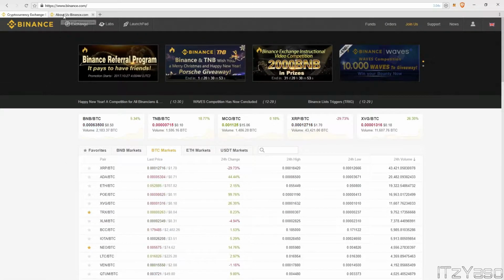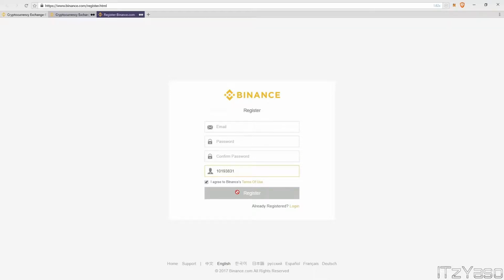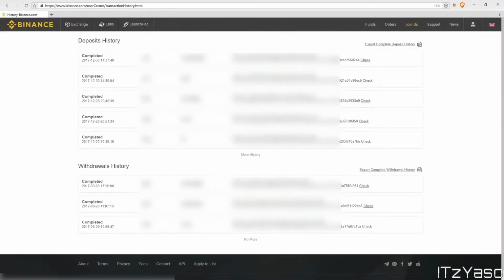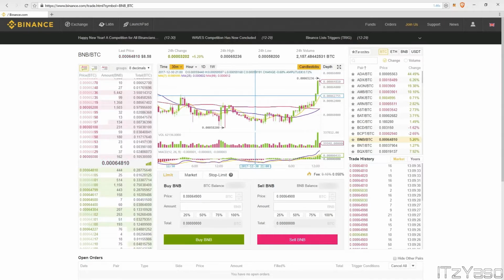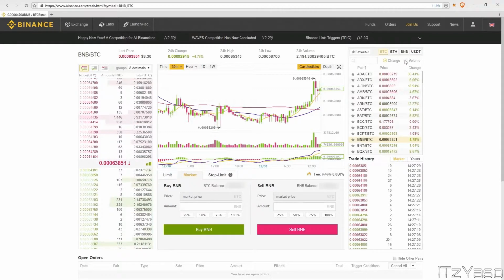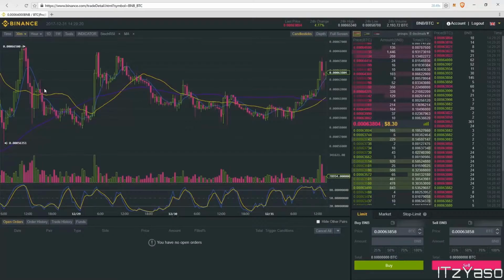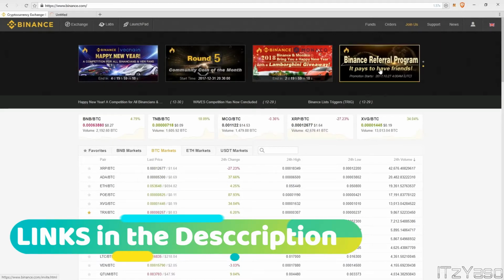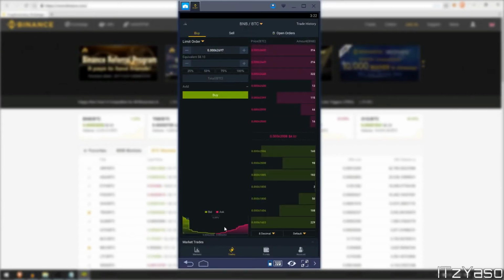How to use Binance Exchange (Beginner's Guide) - Full Tutorial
Full tutorial of the Binance cryptocurrency and digital asset exchange. How to sign-up/register an account, deposit money/crypto into your exchange wallet, how to trade and use the different order types, and how to withdraw your funds to an external wallet. I also explain all of the different features of the basic and advanced trading interface, and bonus segments covering the mobile and desktop app/client, the referral program, and Binance trading competitions.

I recommend Coinbase to buy cryptocurrency because they are the most secure Cryptocurrency exchange platform out there. Once you are familiar with Coinbase, you can start using GDAX. Which is owned by Coinbase, move your money over, and save money on fees.
None of the information in this video are recommendations or advice of any subject matter. I do not provide any financial advice of any kind. Contact your financial advisor for any investing related matters. Every business choice you make is at your own risk.